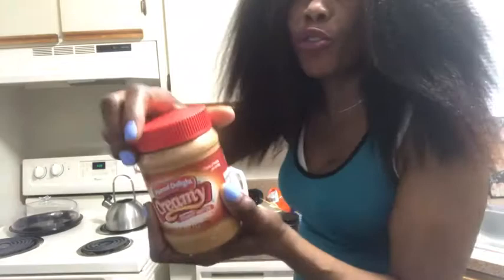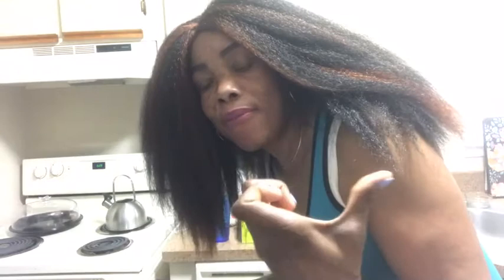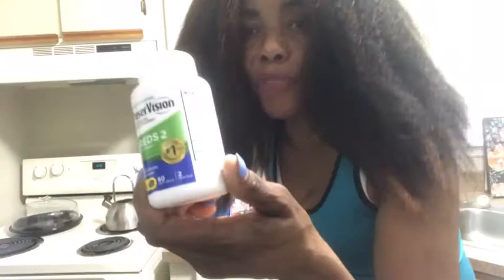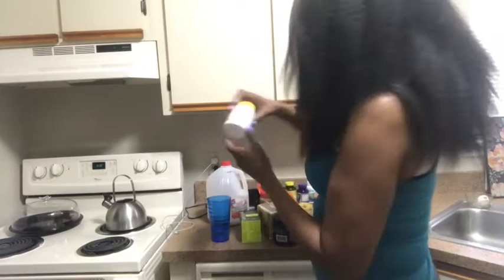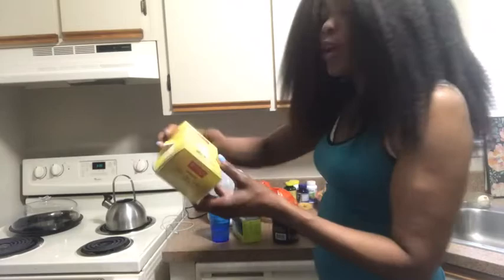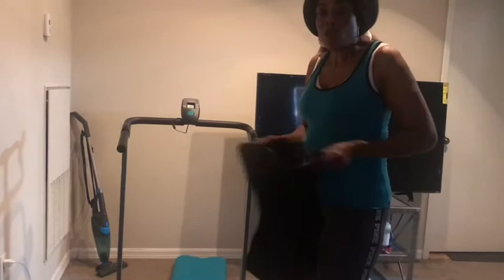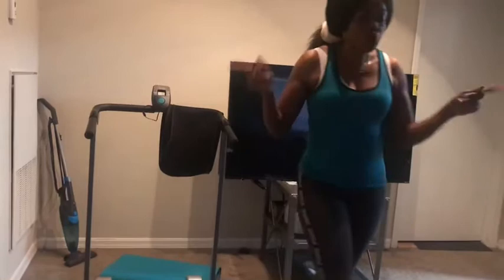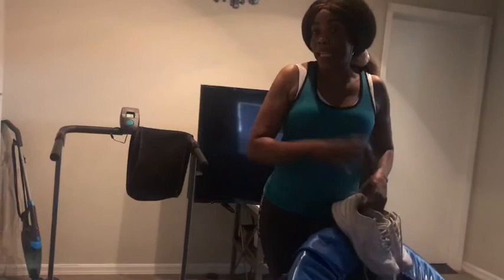MORNING TEA’S FOR BLASTING ENERGY THROUGHOUT THE DAY